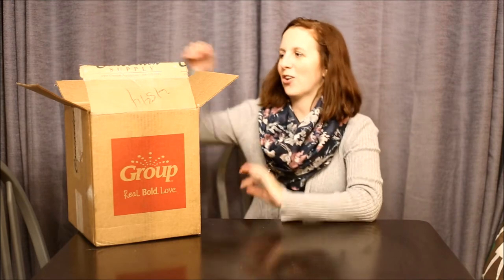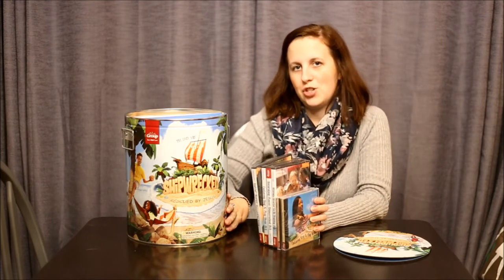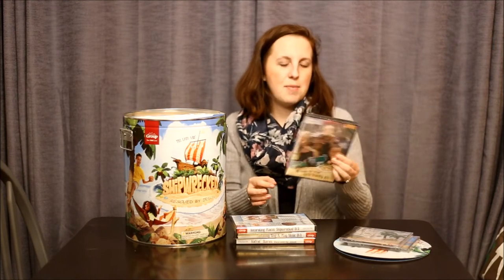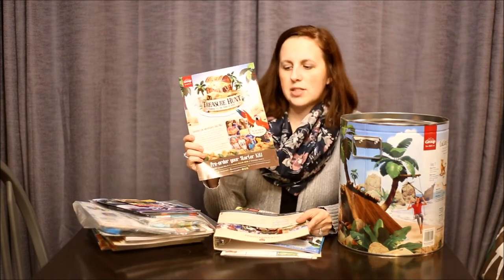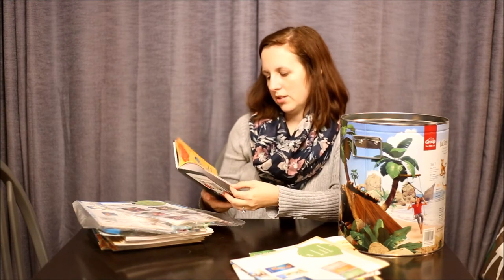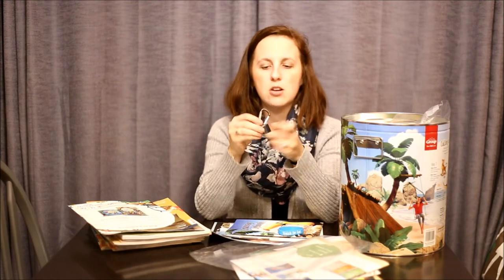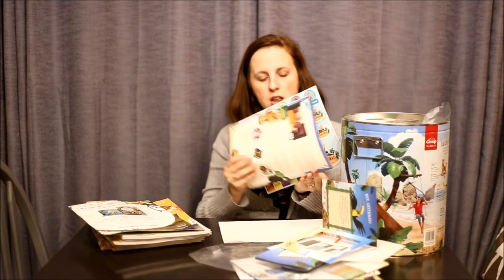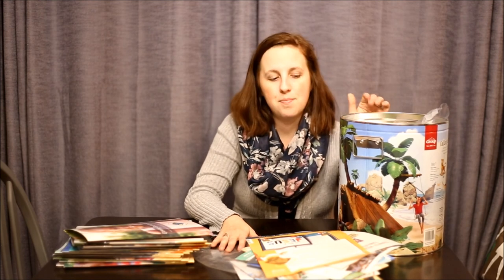Shipwrecked VBS Starter Kit Unboxing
Check out Group Publishing's starter kit for Shipwrecked VBS 2018!